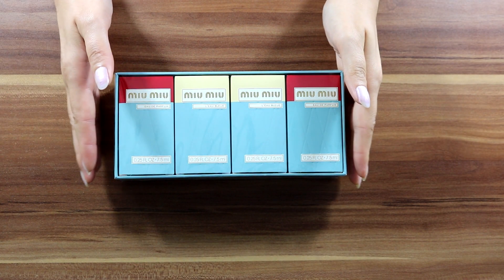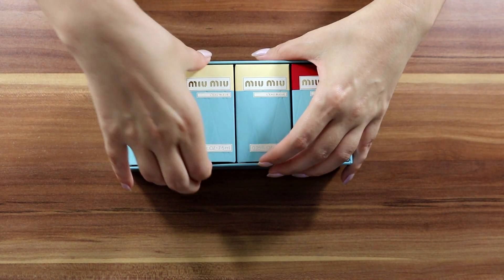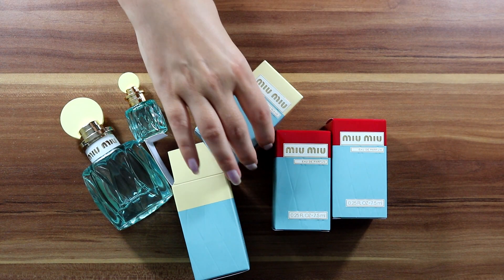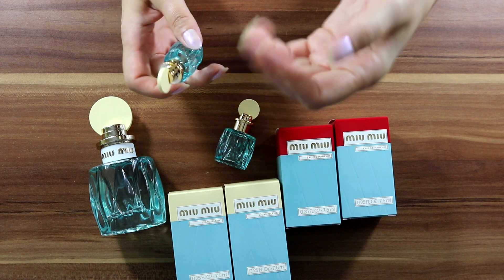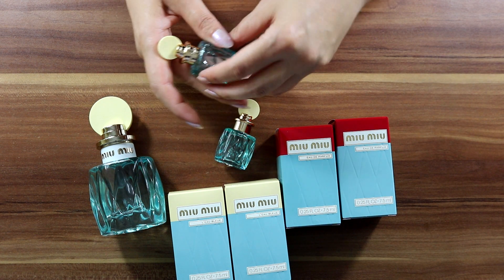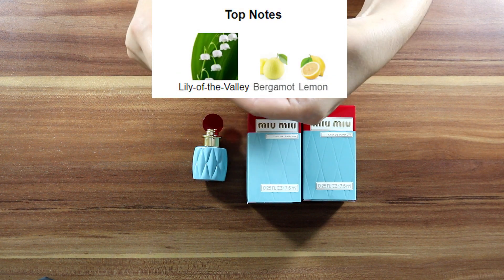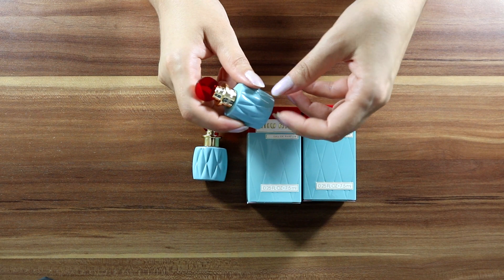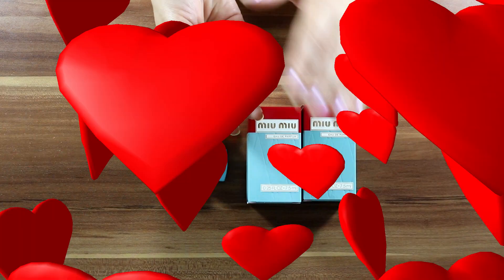Miu Miu Perfumes - Miu Miu and L'Eau Bleue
Fragrances mentioned:
1. Miu Miu L’Eau Bleue Eau de Parfum
2. Miu Miu Eau de Parfum